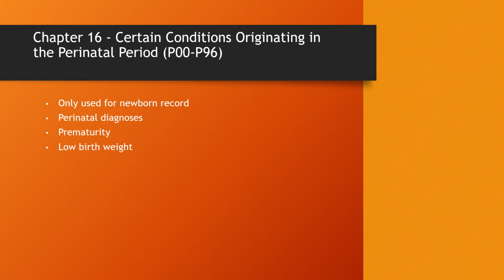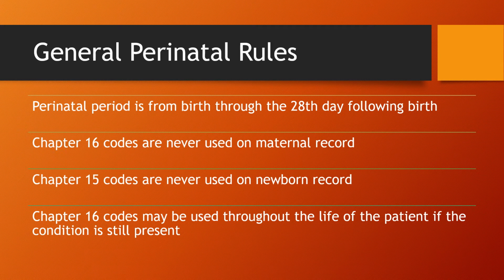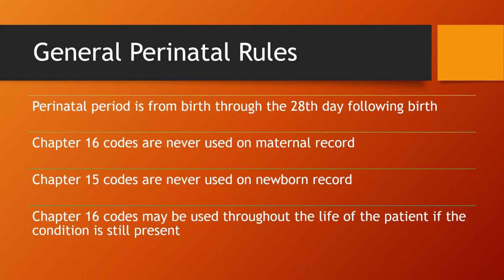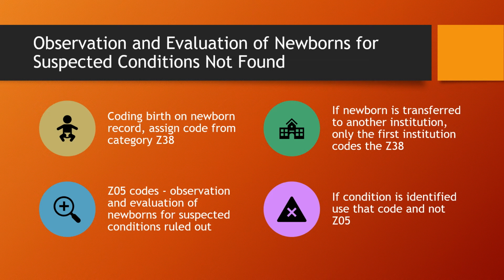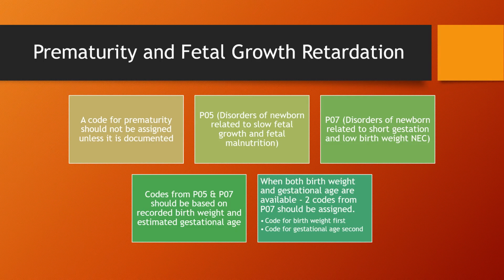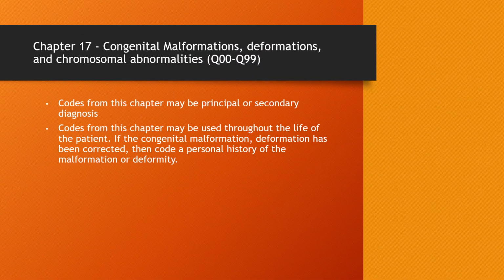Chapters 16 and 17: ICD-10-CM Chapter Specific Guidelines for 2020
This video is for the ICD-10-CM chapter specific guidelines for Chapters 16 and 17.
Coding guideline information included in this video: perinatal diagnoses, low birth weight, prematurity, congenital malformations and deformations, and chromosomal abnormalities.